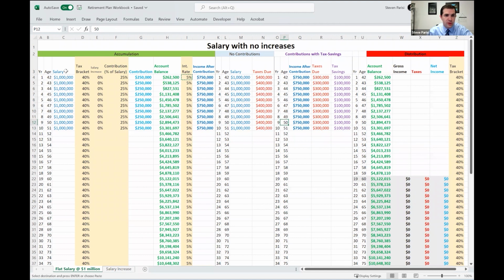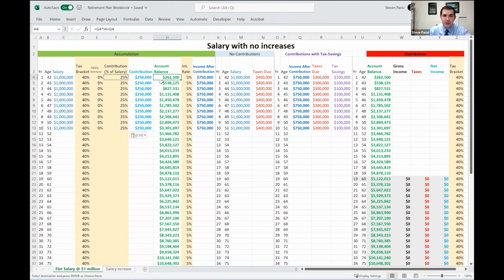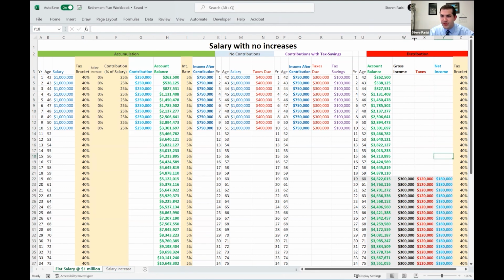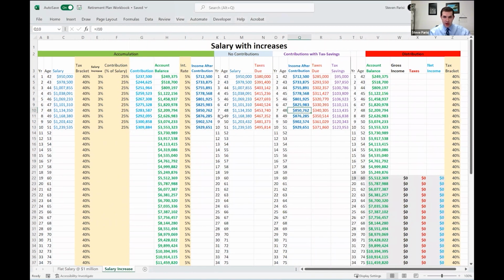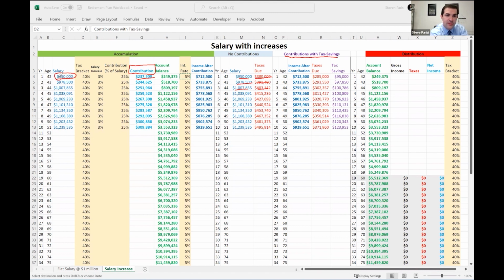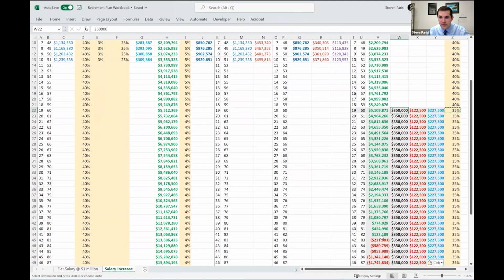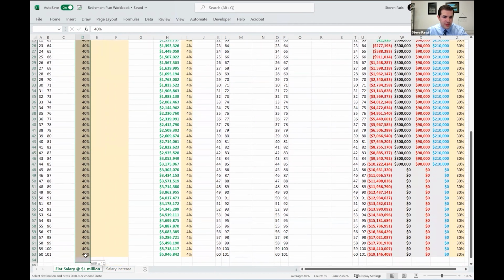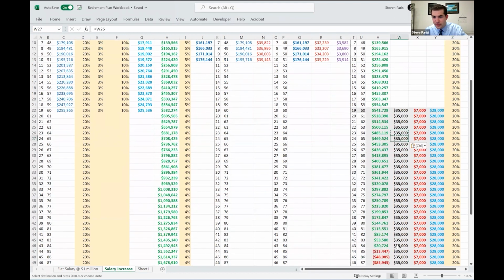LIVE Retirement Planning with Whole Life Insurance (ILS Mastermind Call)